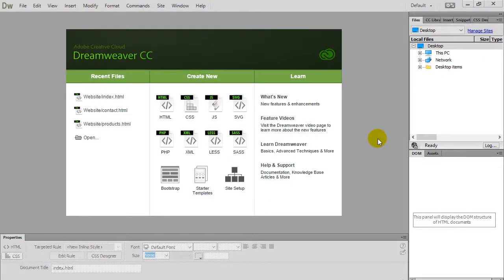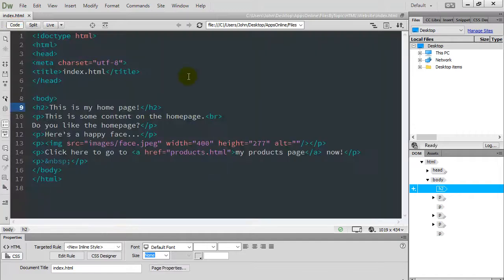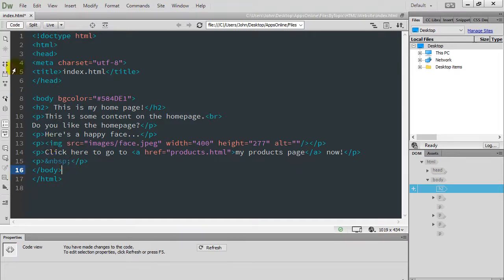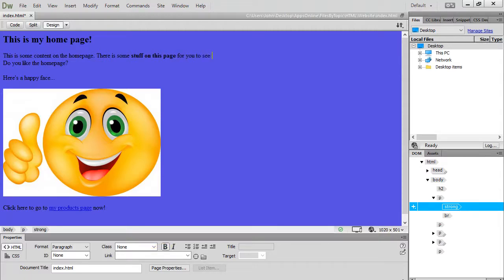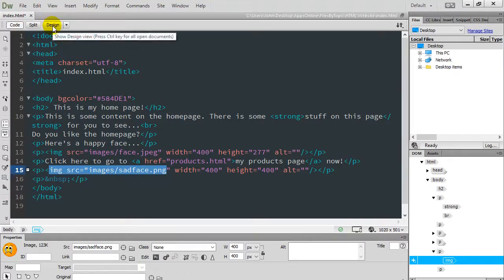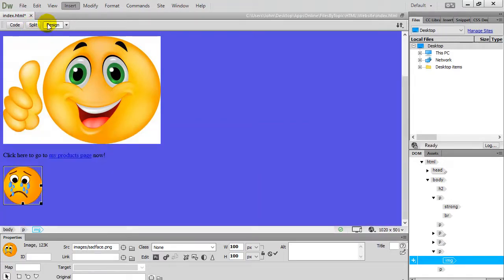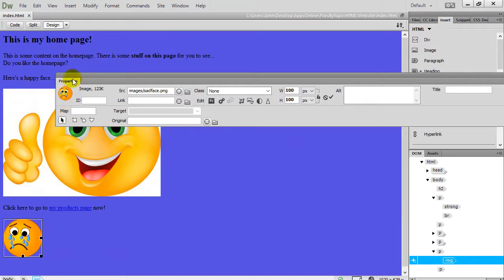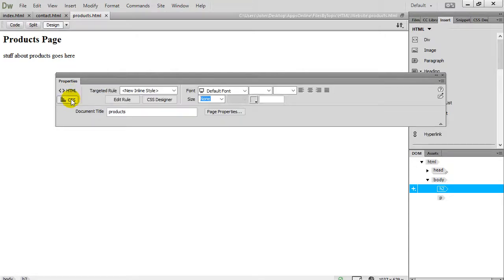HTML DreamWeaver Basic Use